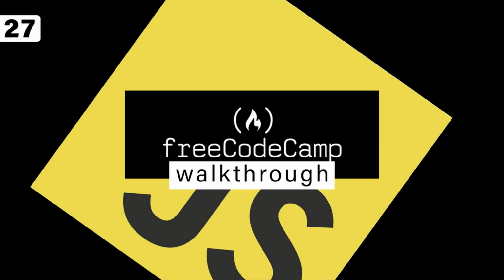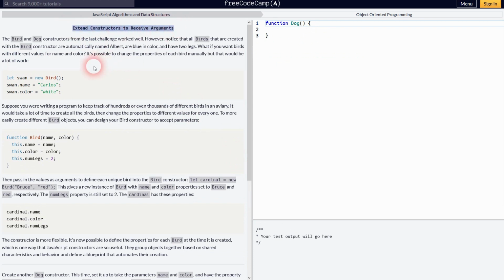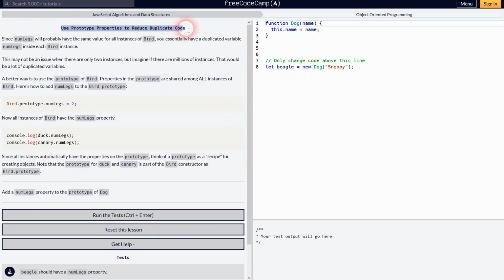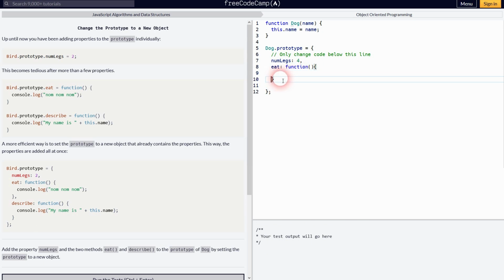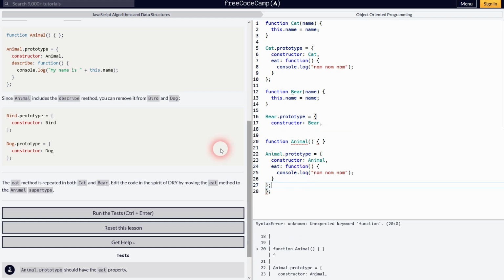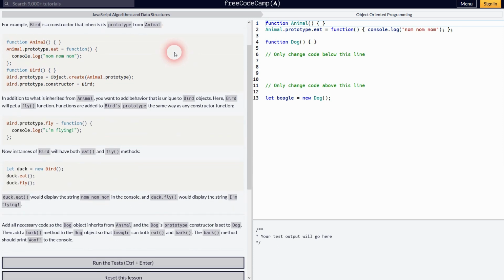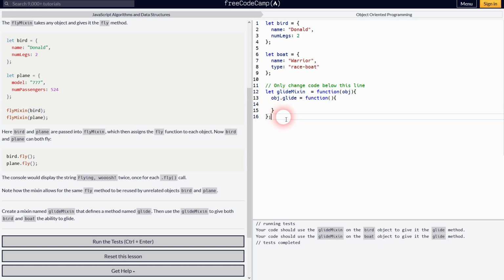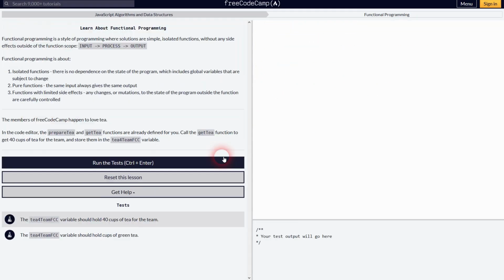Free Code Camp Walkthrough 27 | JavaScript - Object Oriented Programming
In this tutorial I'll show you how to get through the JavaScript Object Oriented Programming course on Free Code Camp.

Timestamps
0:00 Intro
0:16 Create a Basic JavaScript Object
1:12 Use Dot Notation to Access the Properties of an Object
2:04 Create a Method on an Object
3:32 Make Code More Reusable with the this Keyword
4:28 Define a Constructor Function
5:43 Use a Constructor to Create Objects
6:34 Extend Constructors to Receive Arguments
8:09 Verify an Object's Constructor with instanceof
10:00 Understand Own Properties
12:30 Use Prototype Properties to Reduce Duplicate Code
14:07 Iterate Over All Properties
16:25 Understand the Constructor Property
17:56 Change the Prototype to a New Object
19:41 Remember to Set the Constructor Property when Changing the Prototype
20:56 Understand Where an Object’s Prototype Comes From
22:15 Understand the Prototype Chain
24:08 Use Inheritance So You Don't Repeat Yourself
26:08 Inherit Behaviors from a Supertype
27:59 Set the Child's Prototype to an Instance of the Parent
30:06 Reset an Inherited Constructor Property
31:12 Add Methods After Inheritance
34:00 Override Inherited Methods
36:08 Use a Mixin to Add Common Behavior Between Unrelated Objects
38:37 Use Closure to Protect Properties Within an Object from Being Modified Externally
40:47 Understand the Immediately Invoked Function Expression (IIFE)
41:50 Use an IIFE to Create a Module
44:33 Outro